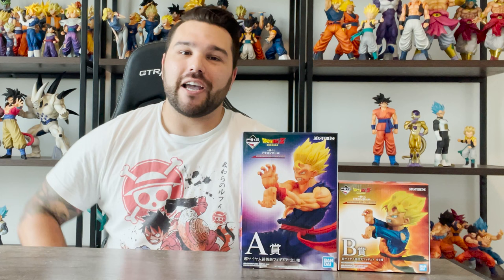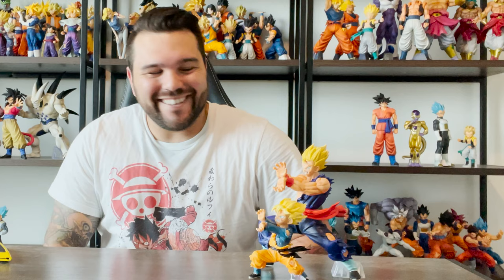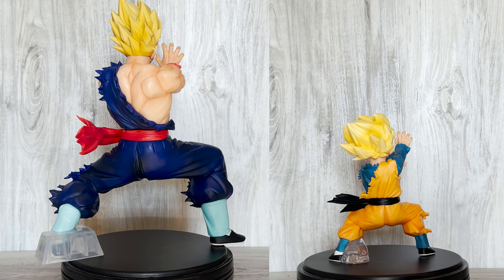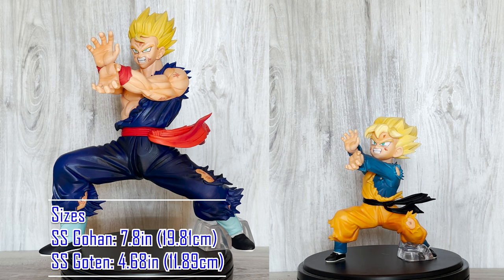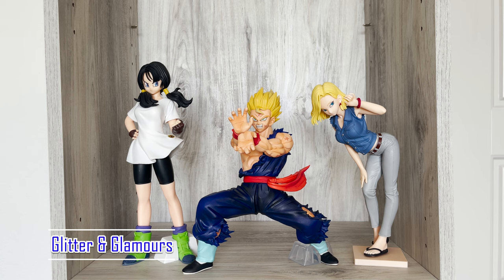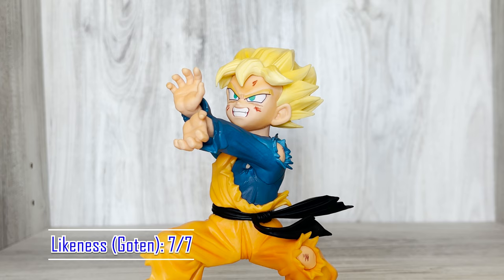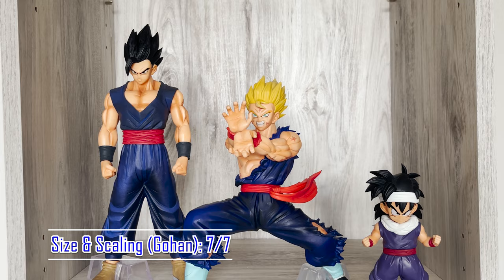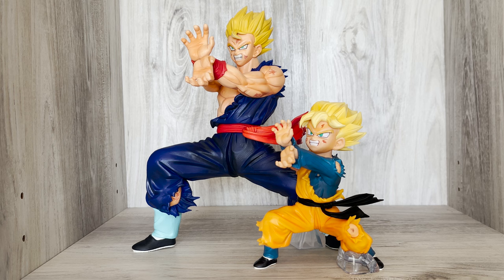SS Gohan & SS Goten | Masterlise (History of the Film / Ichiban Kuji) | Review / Unboxing